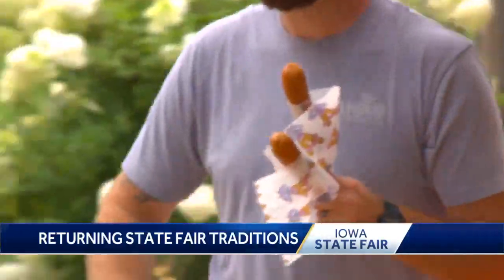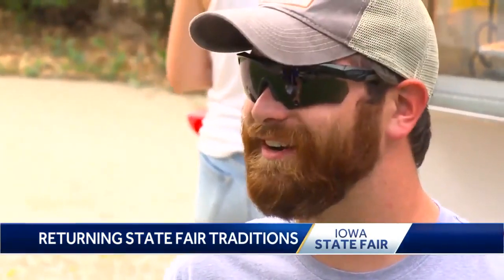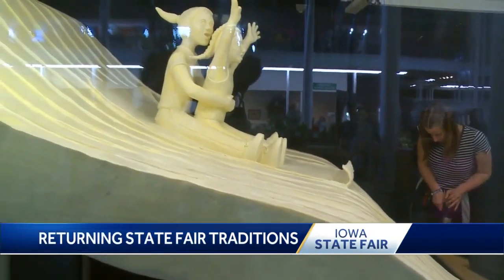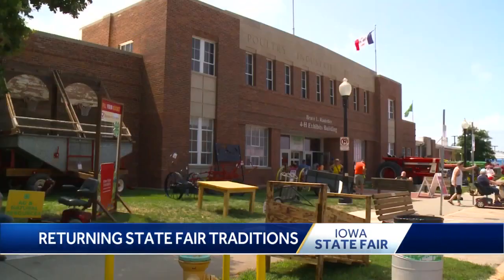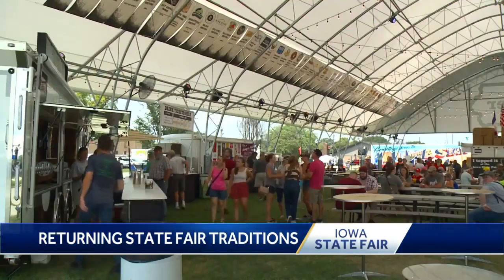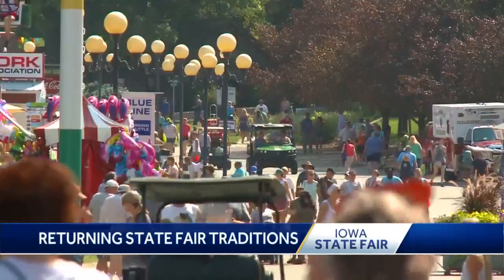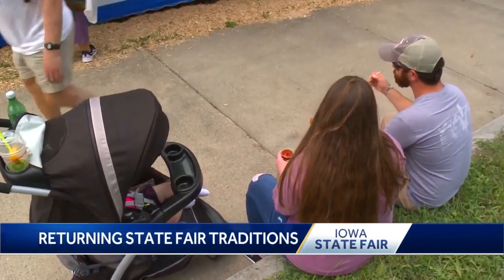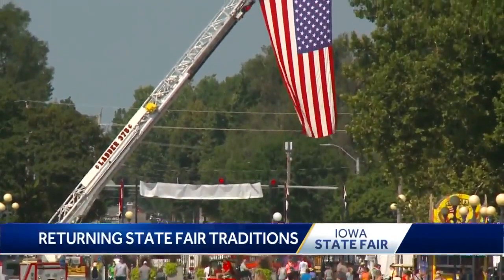Returning to Iowa State Fair traditions